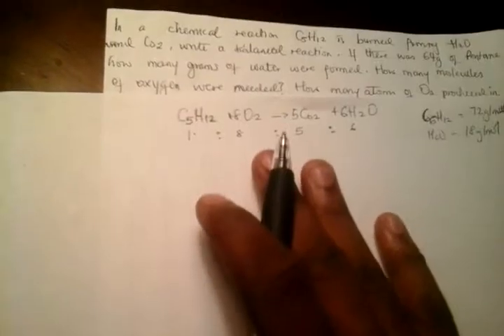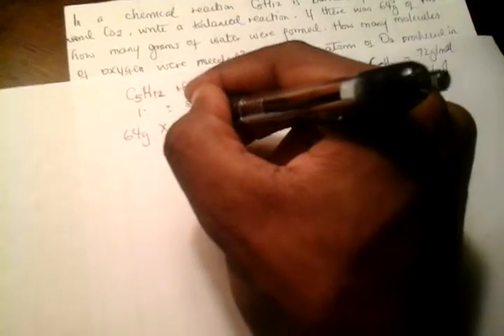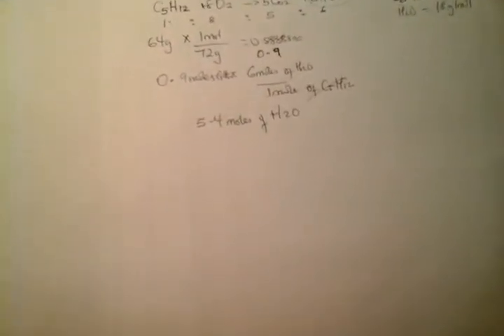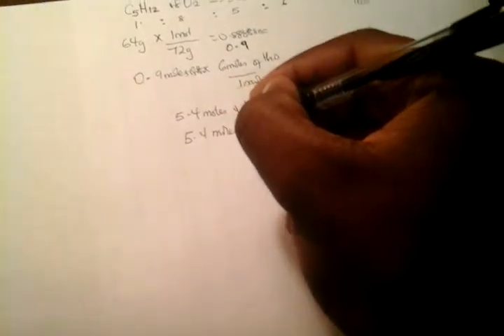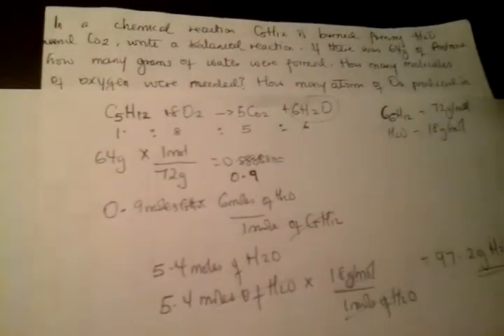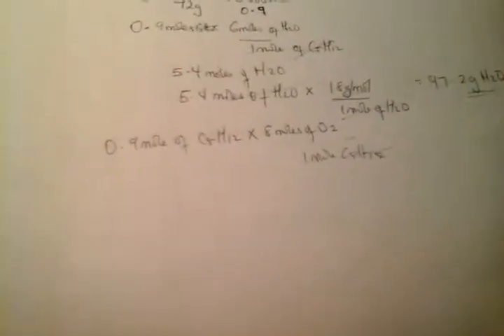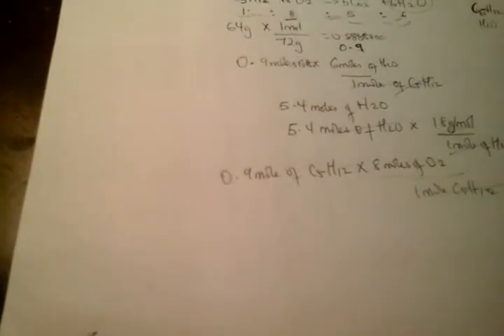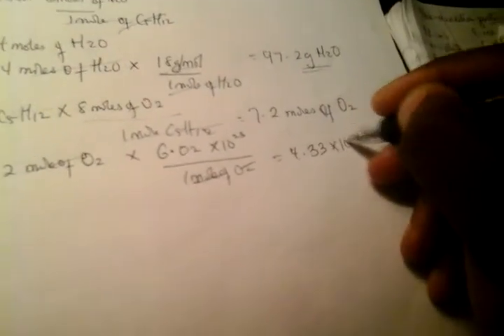Alkane combustion , moles calculation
COMBUSTION  REACTION : BALANCING EQUATION AND MOLES CALCUALATION